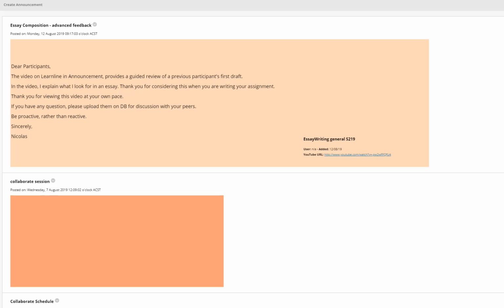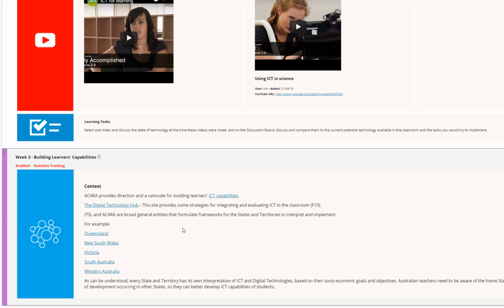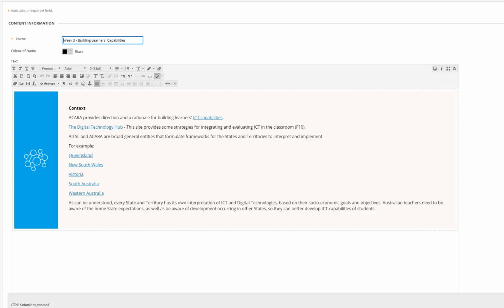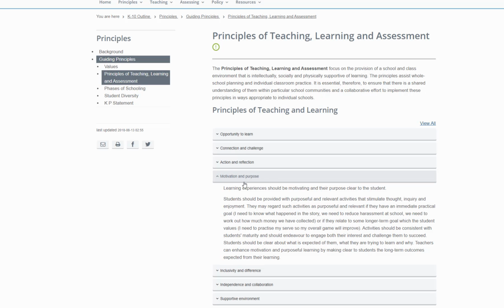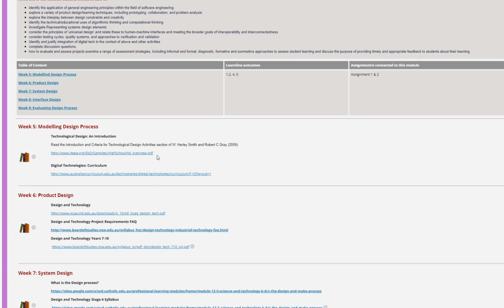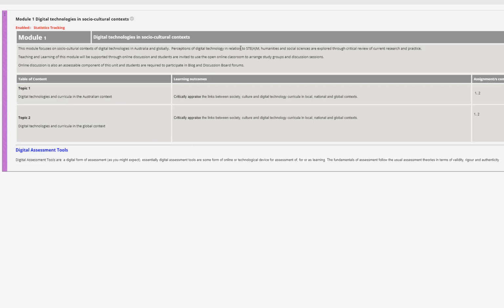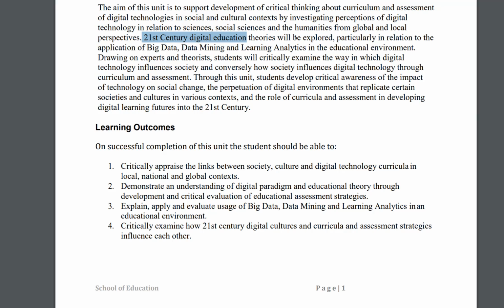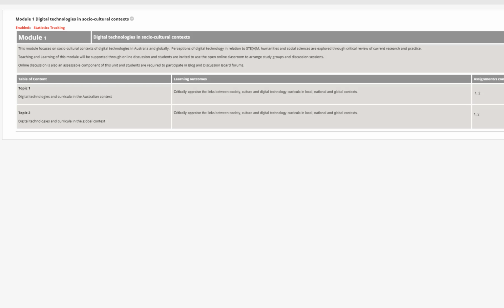Website DesignS219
This video demonstrate the  technology duties and responsabilities I undertake